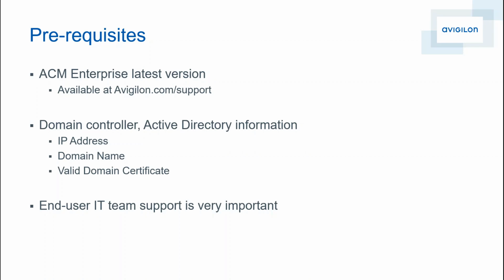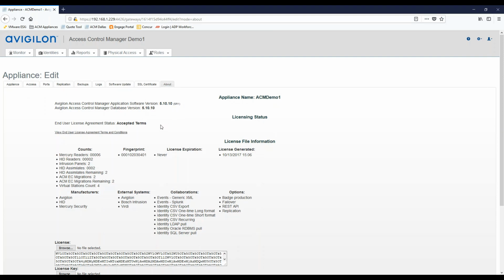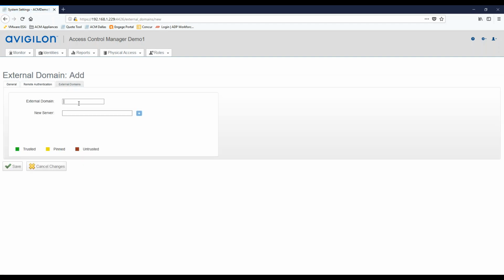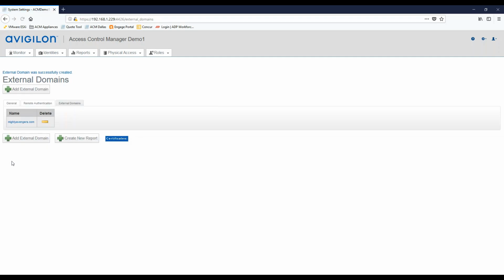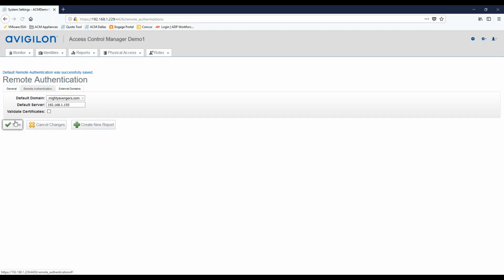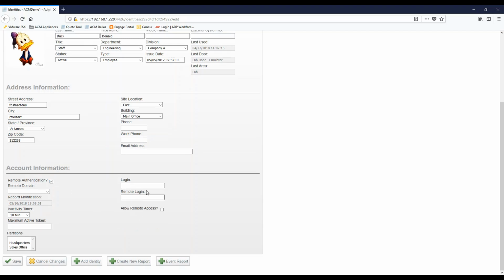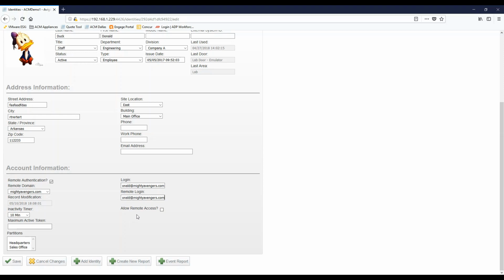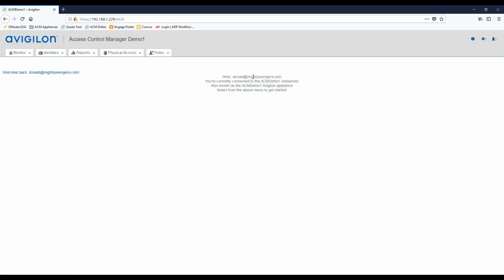External Domain authentication